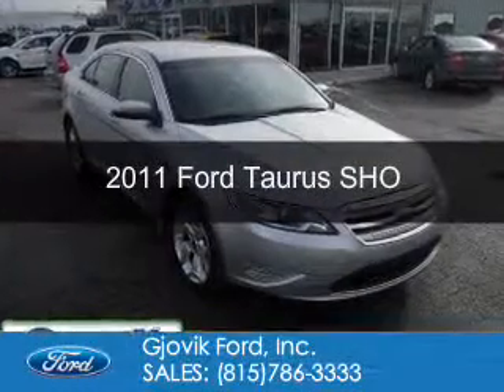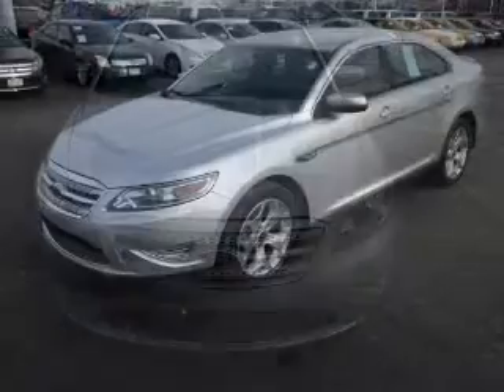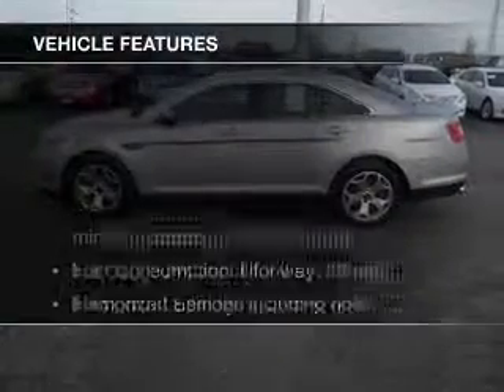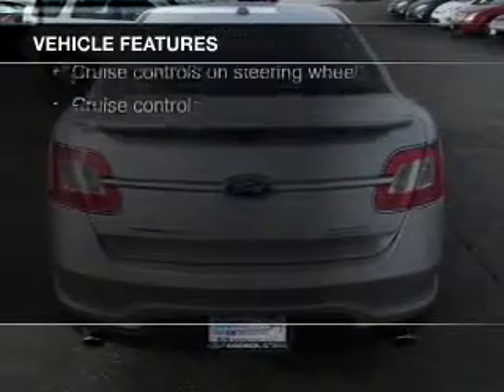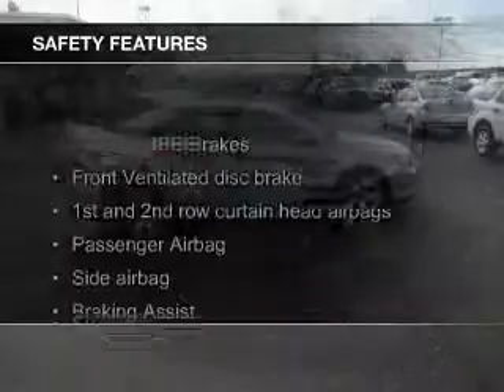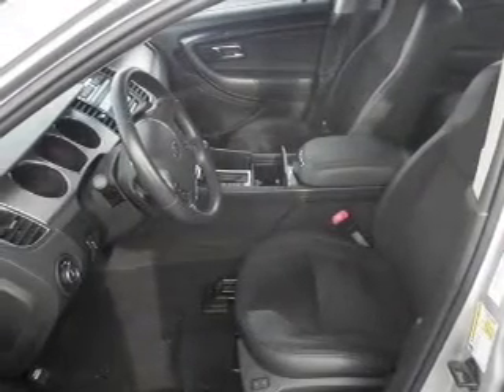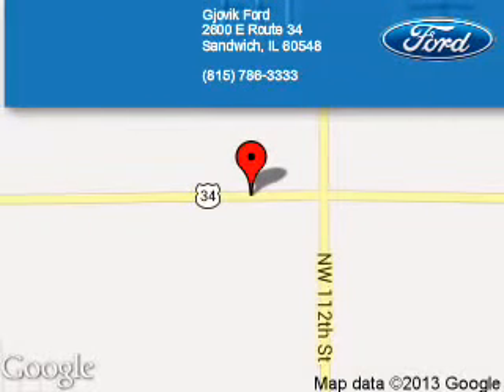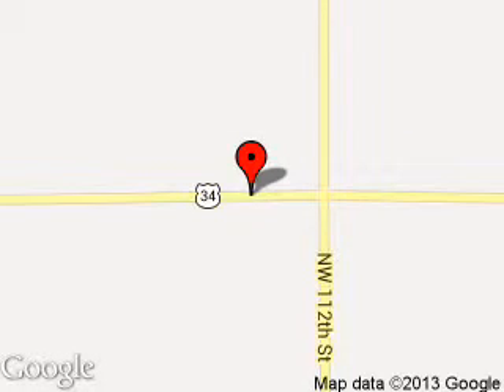2011 Ford Taurus - Sandwich IL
Phone:
Year: 2011
Make: Ford
Model: Taurus
Trim: SHO
Engine: 3.5 liter 6 cylinder 24 valve
Transmission: 6-Speed Automatic
Color: Silver
Mileage: 15847
Address:
2600 Route 34